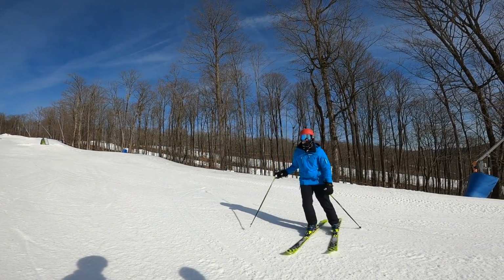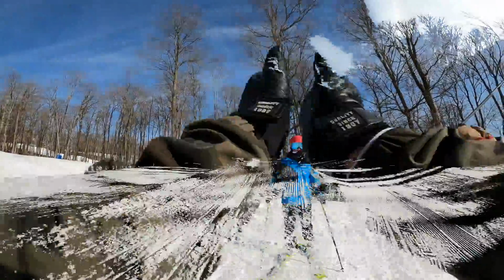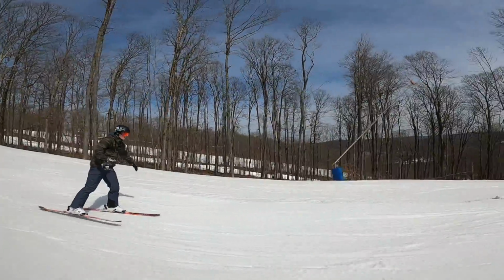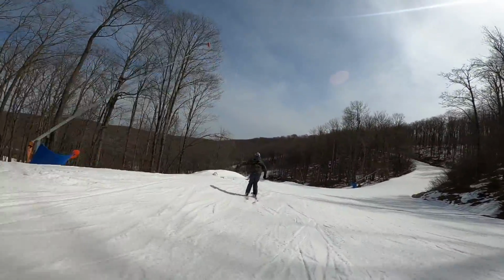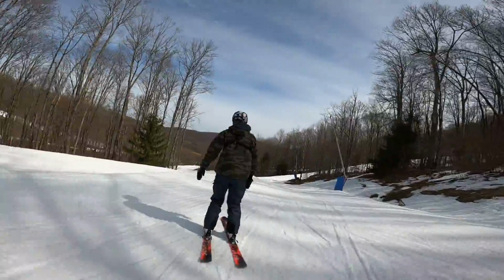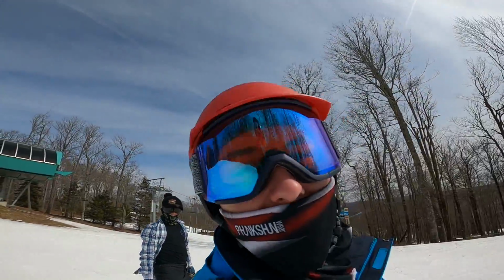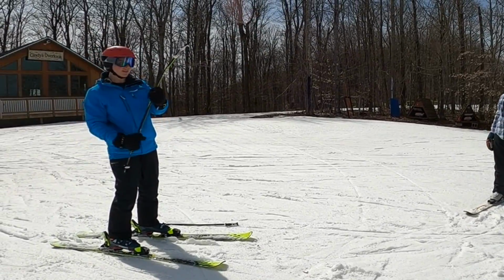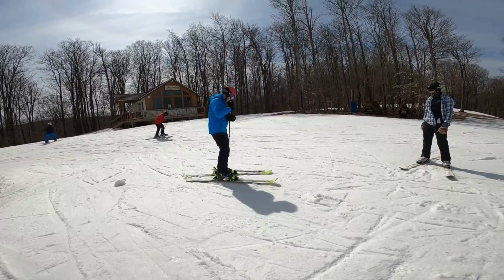Best Day Skiing Ever! (Funny Moments, Terrain Park Clips, and More)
filmed with a gopro hero 8 black edition